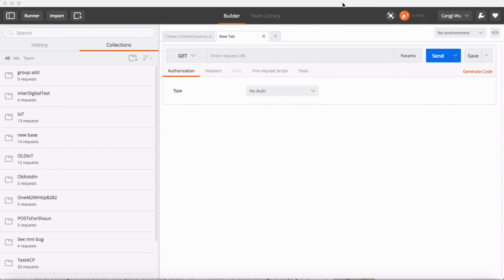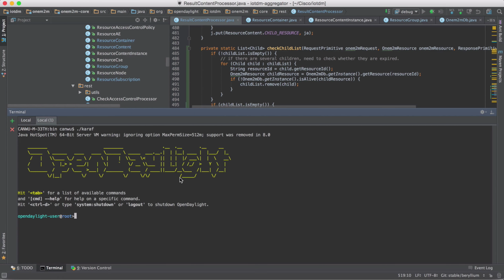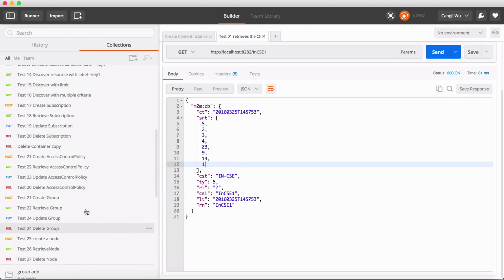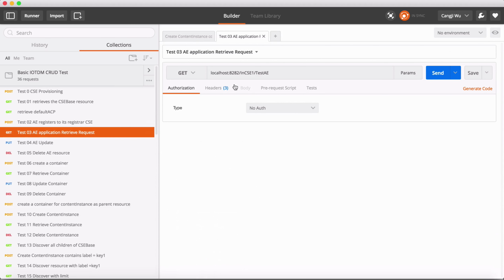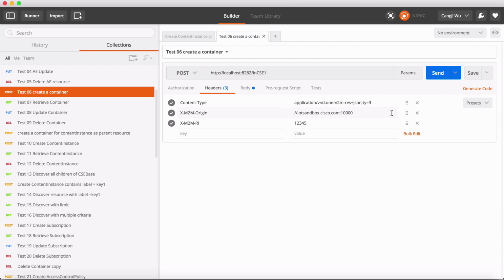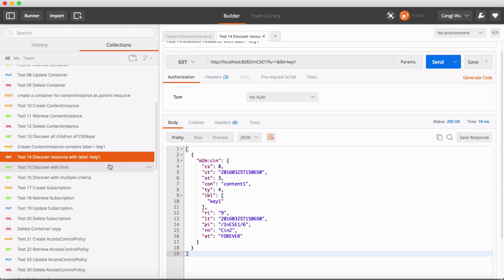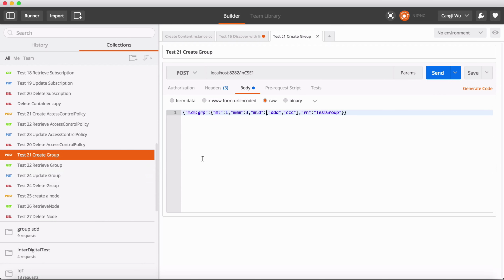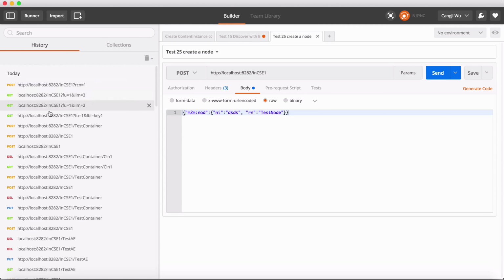How to use postman to test IOTDM